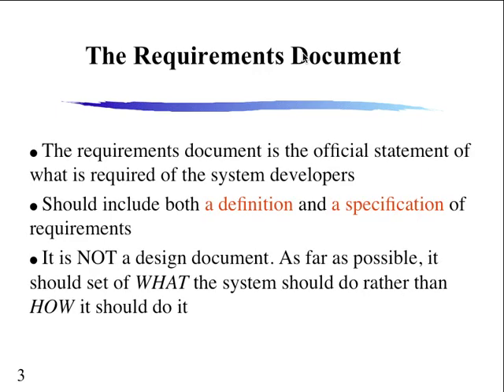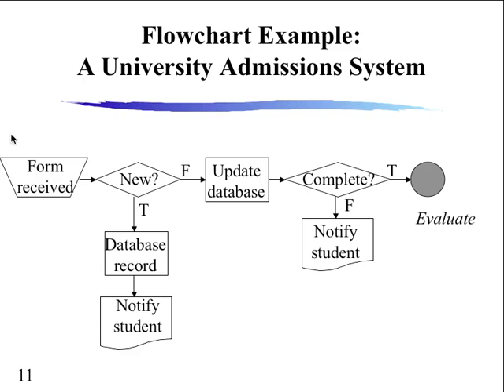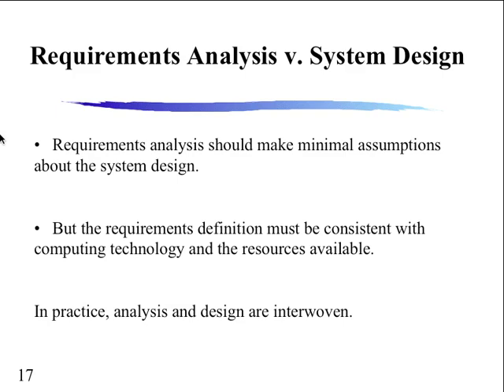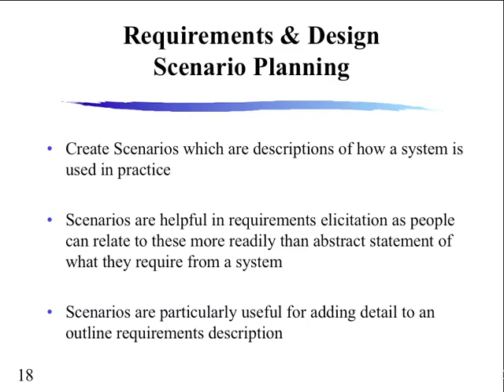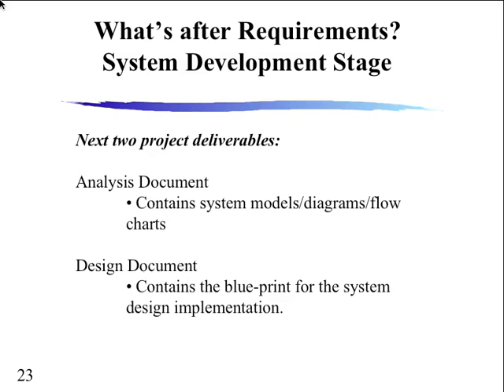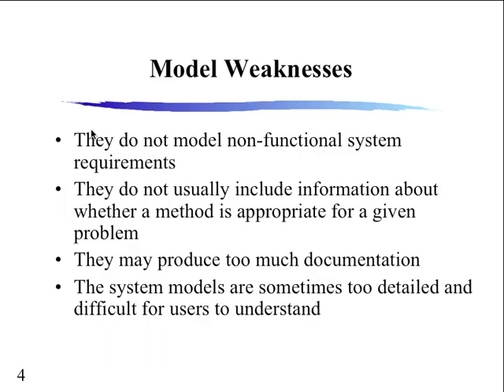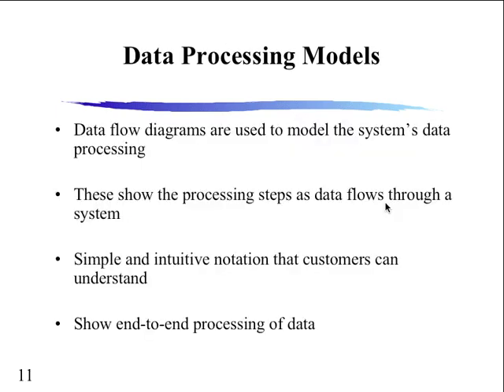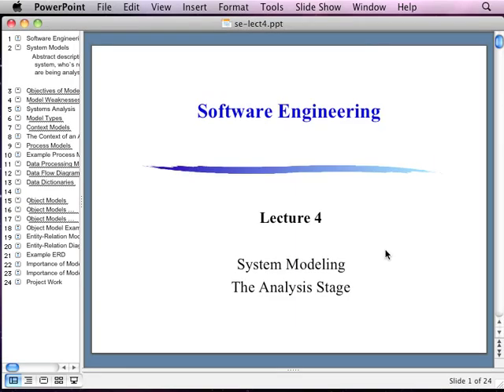Software Enginnering Live Class - Lecture 3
This lecture covers the power point lecture 3 and 4, requirements to analysis.